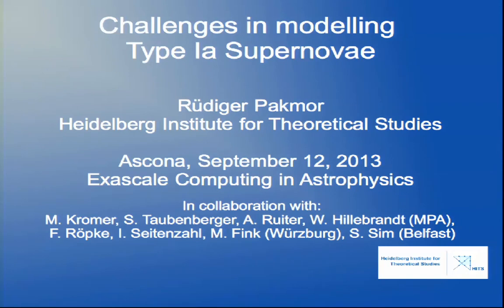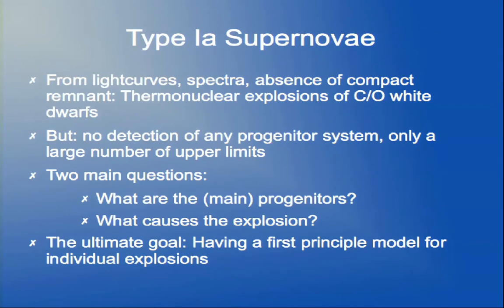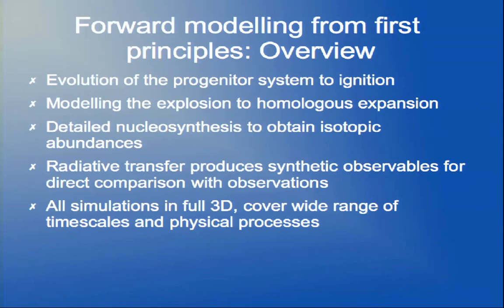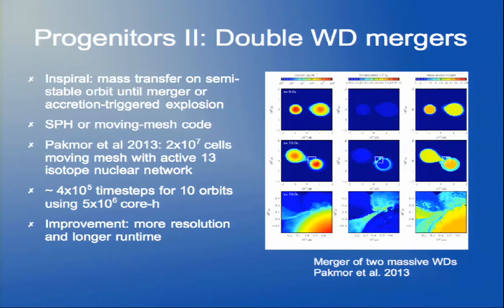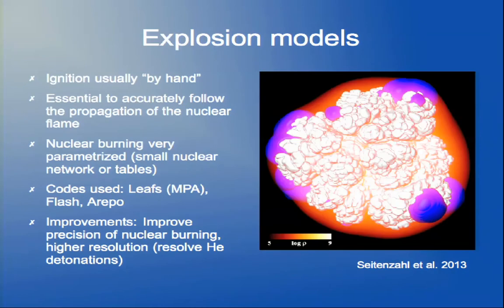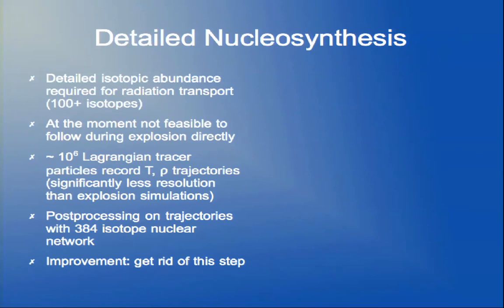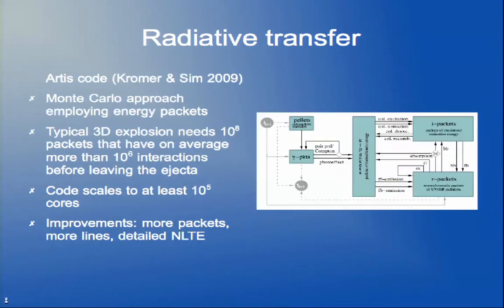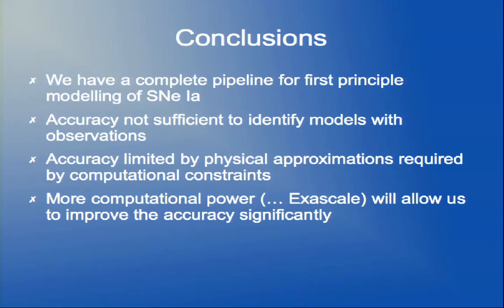Rüdiger Pakmor: Challenges in modeling Type Ia Supernovae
Rüdiger Pakmor (HITS, Heidelberg): Challenges in modeling Type Ia Supernovae

8 September - 13 September 2013